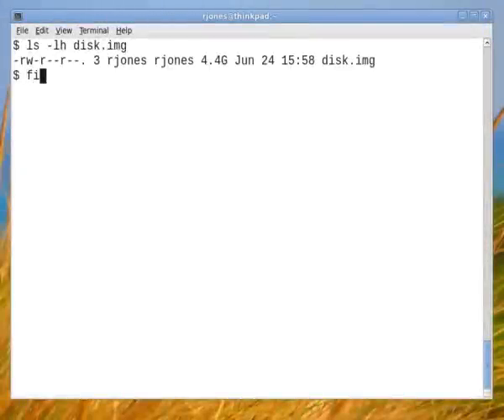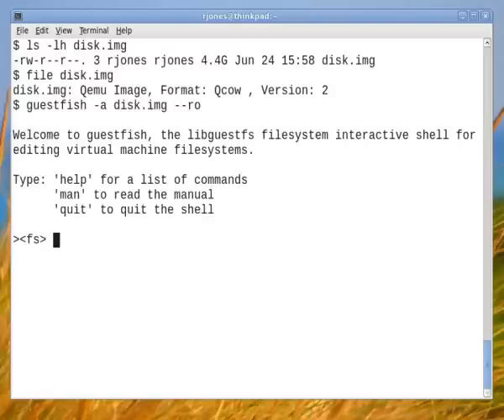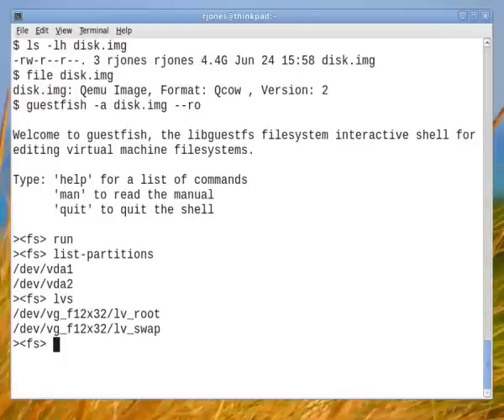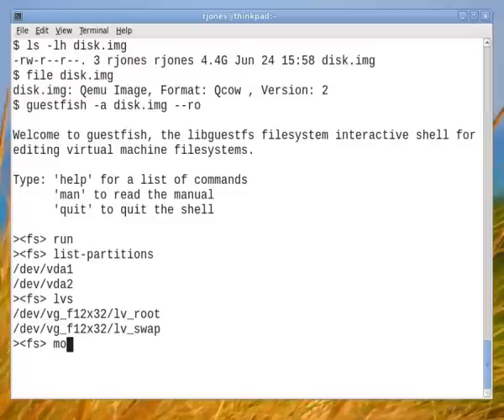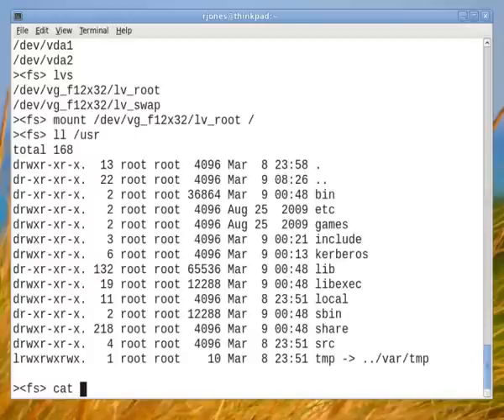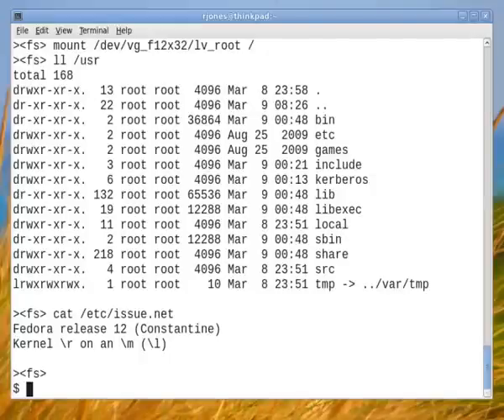Virt tools in 60 seconds: examining a disk image with guestfish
This short video shows you how to examine the contents of a disk image or virtual machine using the guestfish tool (part of libguestfs).